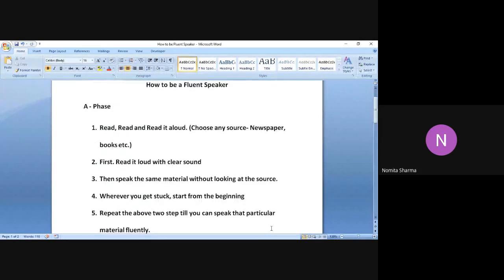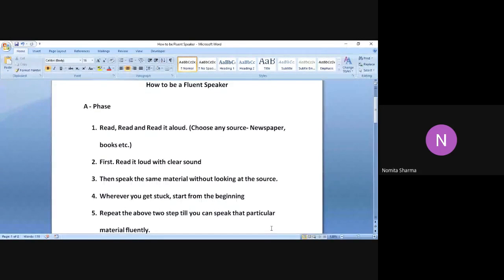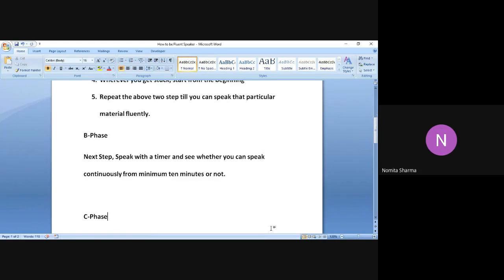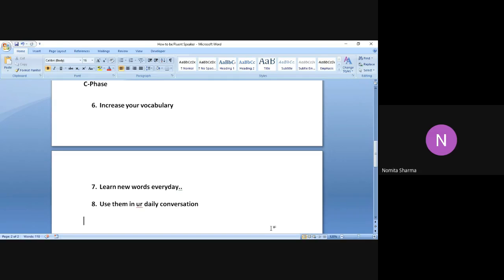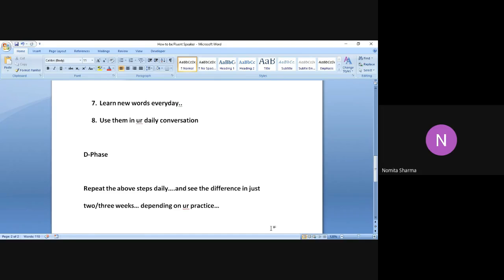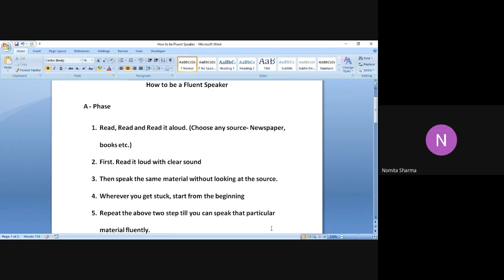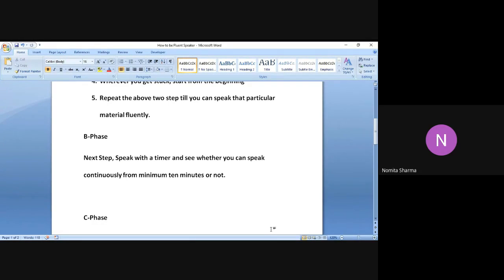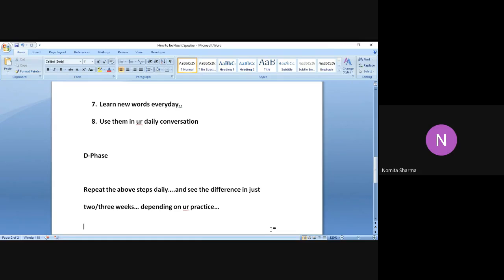Application of Conditioning Theory in being a Fluent Speaker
The video presents simple tips of being a Fluent Speaker by Conditioning Practice